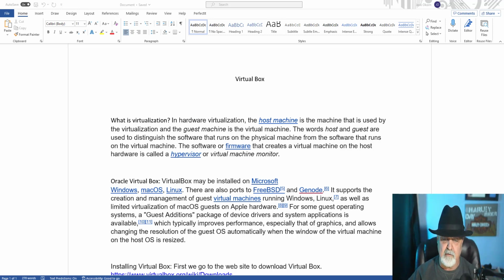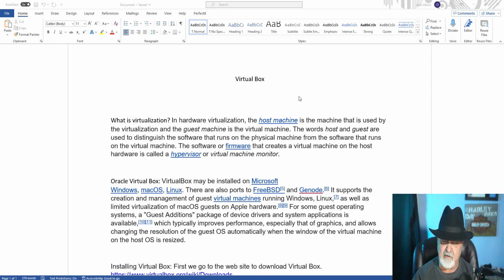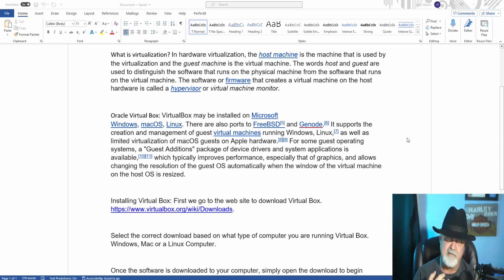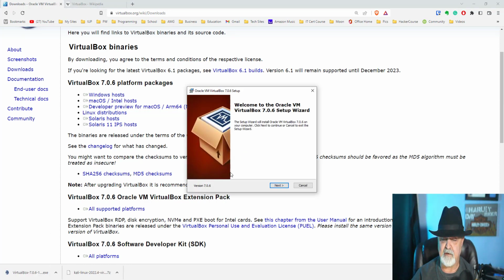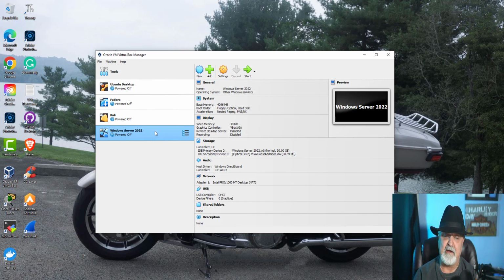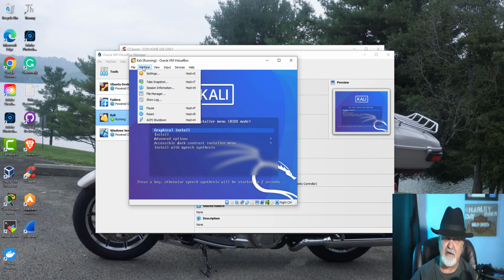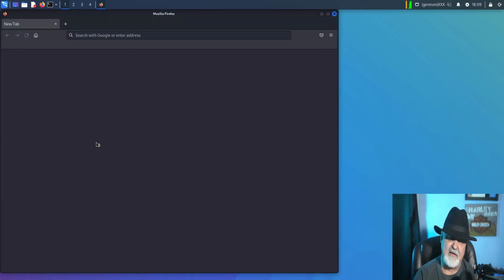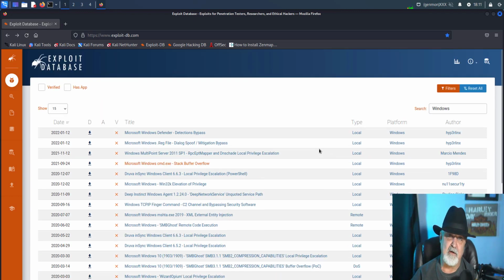The Growing Popularity of virtualization software virtual box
Before we learn how to use Kali Linux and begin hacking, we need to begin with how to set up and use Virtual Box. Virtual Box will allow us to set up a playground for testing different hacks on many different types of Operating Systems. This video also explains virtualization. Remember to take notes as we go through each lesson. I would suggest using EverNote or Notion.